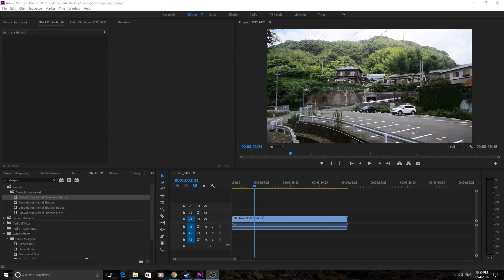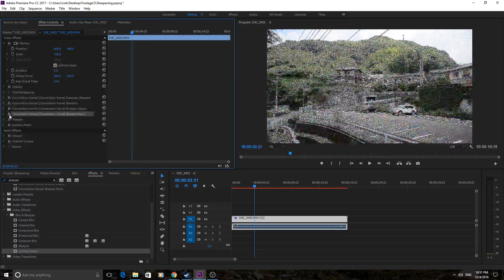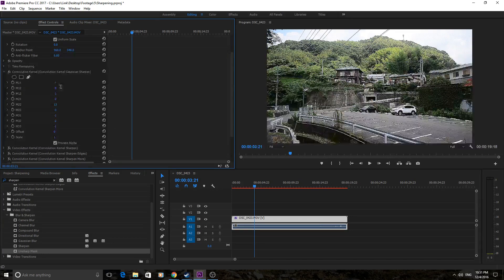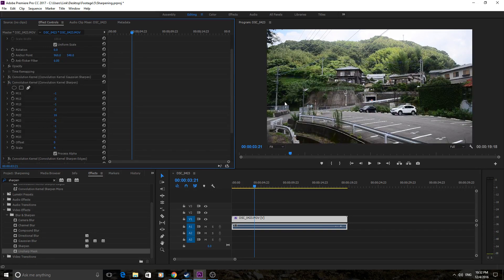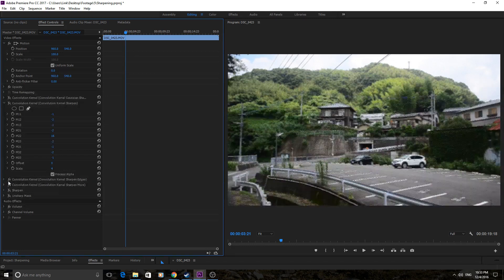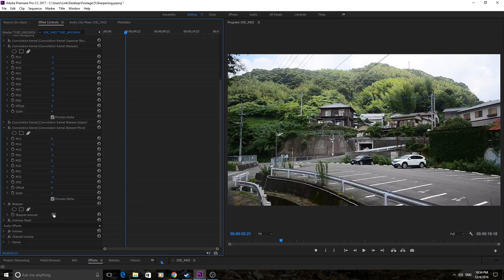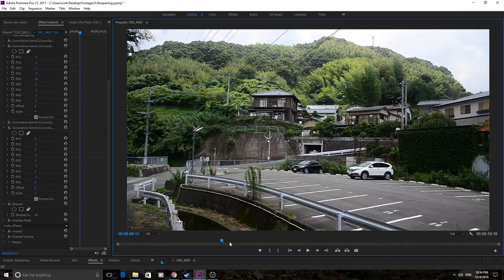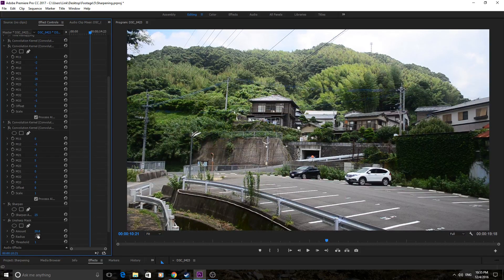How to Sharpen Footage in Adobe Premiere Pro CC (2017)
I show some quick ways to sharpen in Adobe Premiere Pro. Sharpening is a great way to remove some bluriness from the scene, or correct the scene when zooming in/blowing it up.